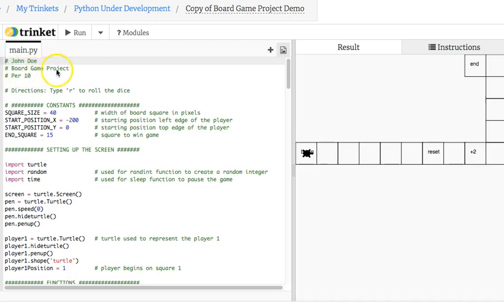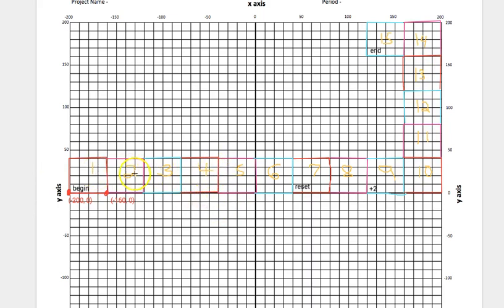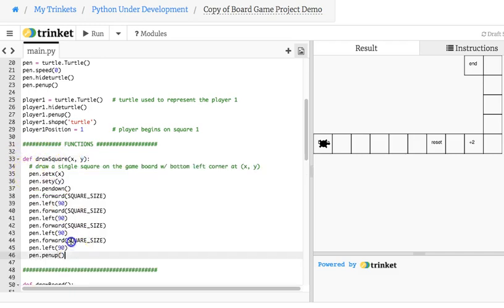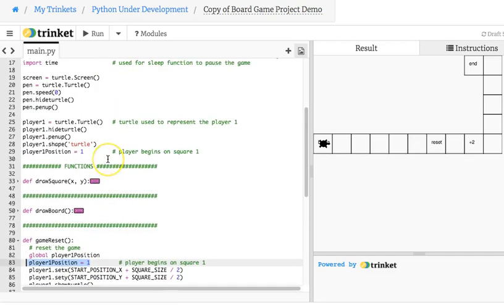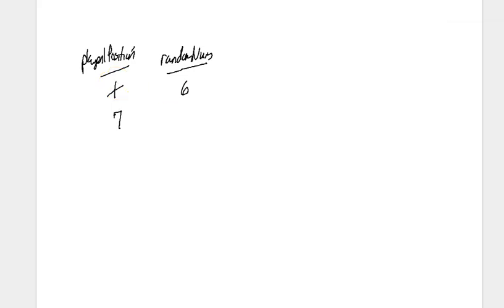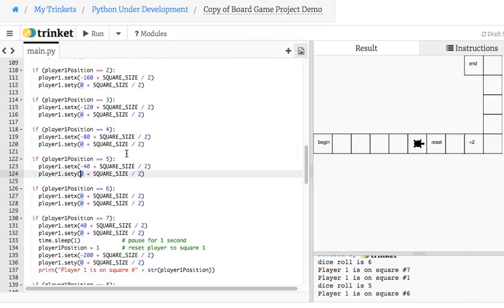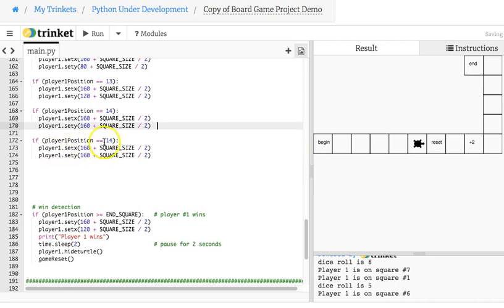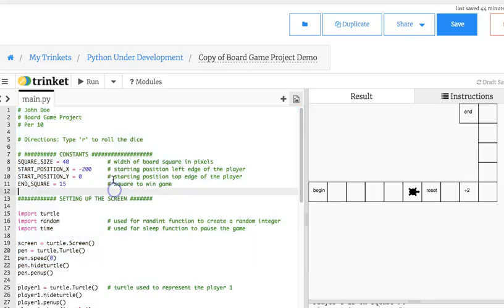Board Game Project Demo WalkThrough